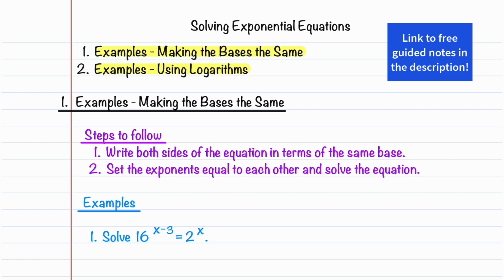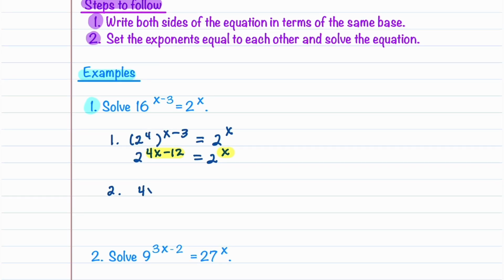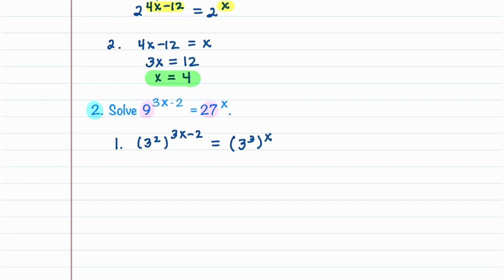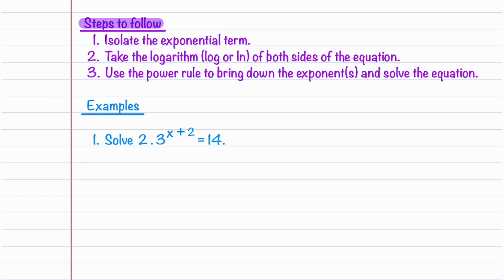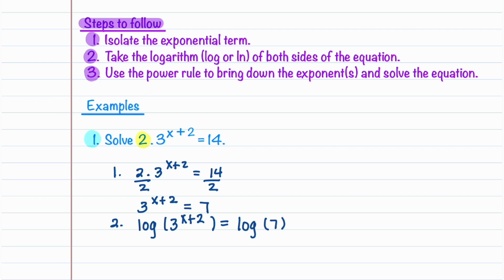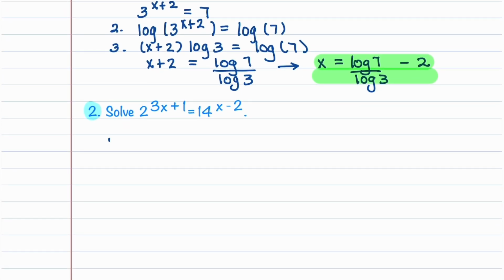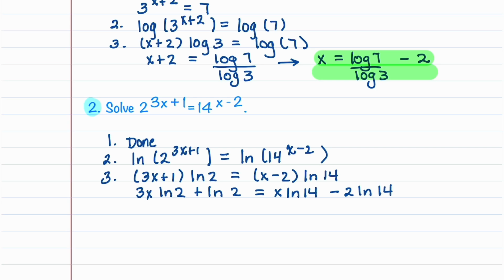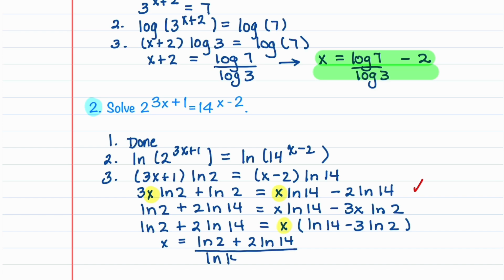How to Solve Exponential Equations | Make Bases the Same or Use Logs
📚 Learn How to Solve Exponential Equations Step-by-Step

In this video, you'll learn two effective methods for solving exponential equations:
1️⃣ By rewriting both sides with the same base
2️⃣ By applying logarithms when rewriting is not possible

These are key techniques in Algebra 2 and Precalculus that help you solve equations involving exponential expressions and prepare you for solving logarithmic and real-world growth problems.

🔍 What You’ll Learn in This Video:
✅ Method 1: Make the Bases the Same
✔ Rewrite each side of the equation using the same base (like 2, 3, or 5)
✔ Set the exponents equal to each other
✔ Solve the resulting algebraic equation

✅ Method 2: Use Logarithms When Bases Differ
✔ Isolate the exponential term
✔ Take the logarithm or natural logarithm of both sides
✔ Use the power rule to bring the exponent down
✔ Solve using algebra

✅ Step-by-Step Examples:
✔ Solve 16^(x–3) = 2^(x) by rewriting both sides with base 2
✔ Solve 9^(x–2/3) = 27^x using base 3
✔ Solve 2·3^(x+2) = 14 by applying logarithms
✔ Solve 2^(3x+1) = 14^(x–2) using natural logarithms

By the end of this lesson, you’ll know which strategy to apply and how to solve exponential equations accurately and efficiently.

*Timestamps*
00:00 Introduction
00:21 Examples - Making the Bases the Same
04:24 Examples - Using Logarithms